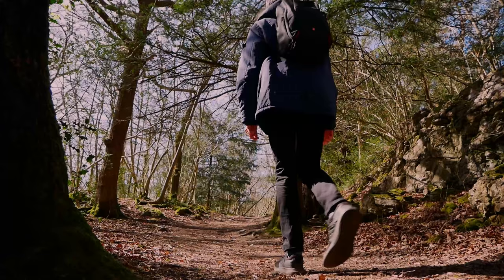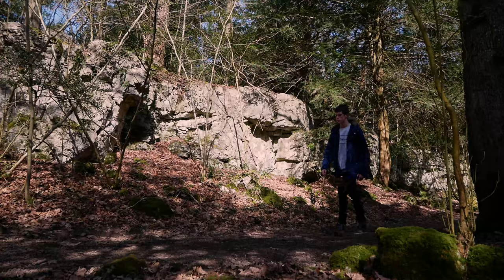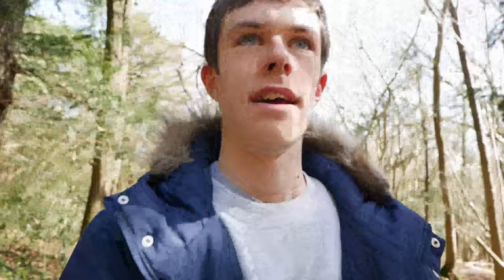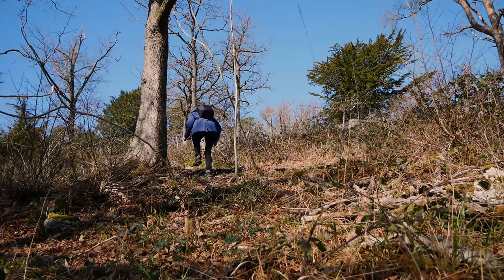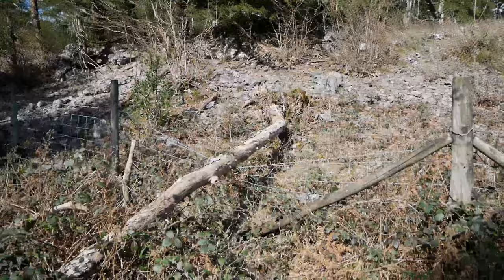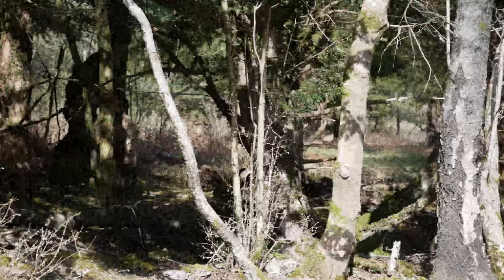Still SEARCHING | Forest Walk and Travel Vlog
Just a fun little video of my one walk in the woods yesterday. I was trying to find a quarry hidden away but I'm going to make a separate video on that now.
I'm really close to 3k on Instagram, check me out if you haven't already